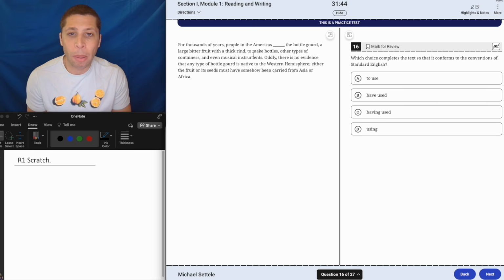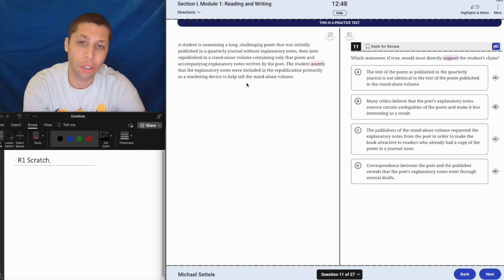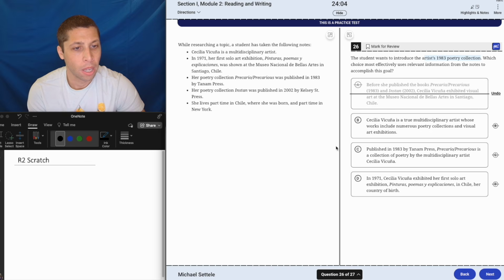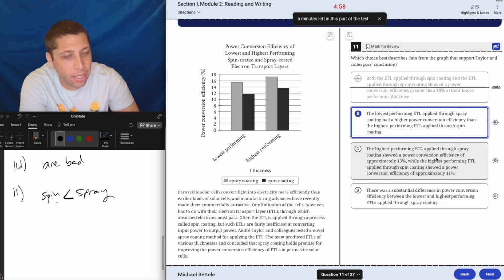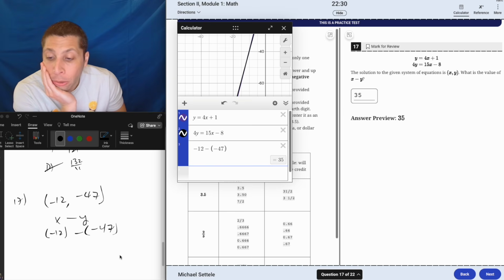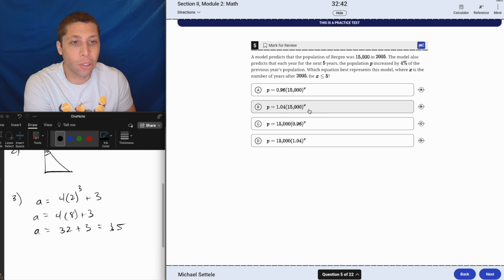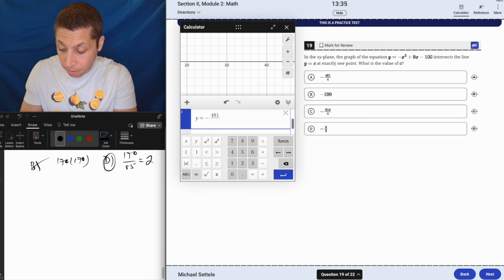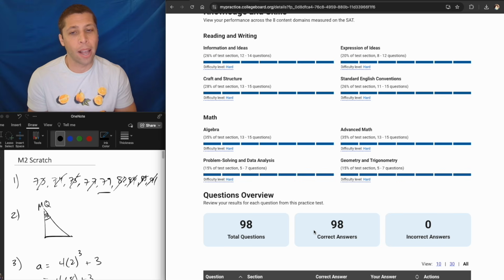Digital SAT #9 Walkthrough — watch me get a perfect score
SPOILERS — Only watch this video if you have already taken Bluebook SAT #9. Comment with your thoughts and questions. What were your scores on this test? What questions did you find difficult? Did you finish in the time limit? What did you learn from watching me take the test?